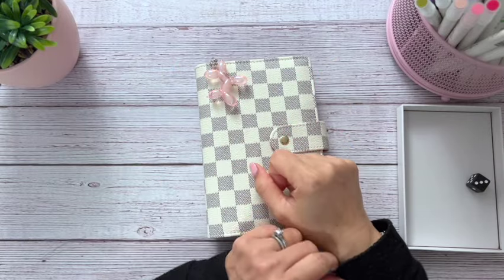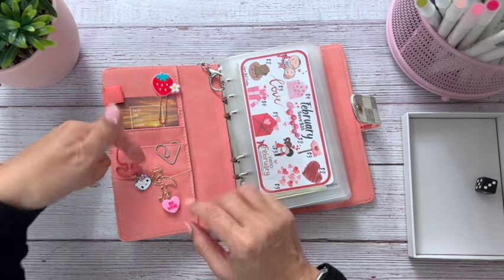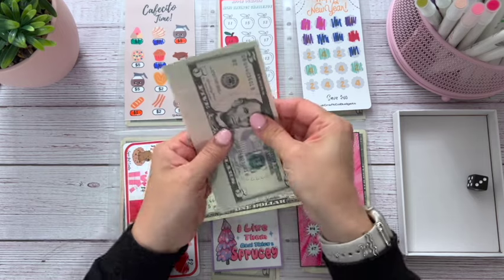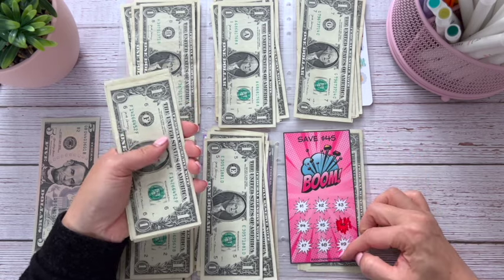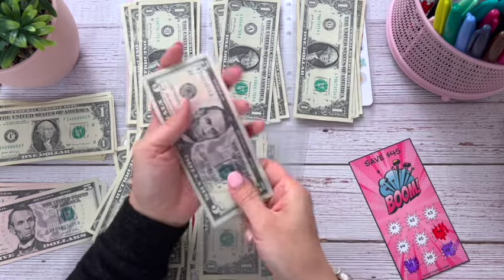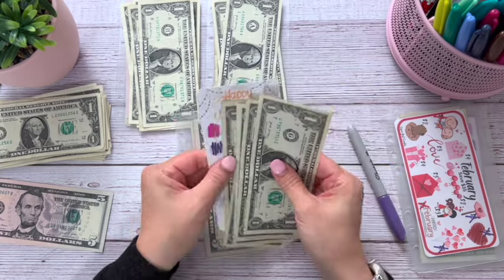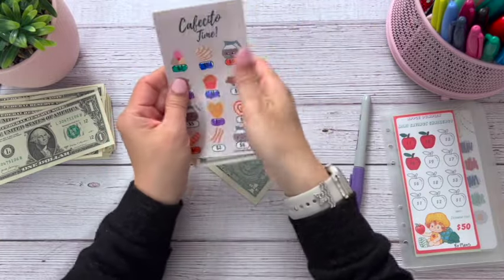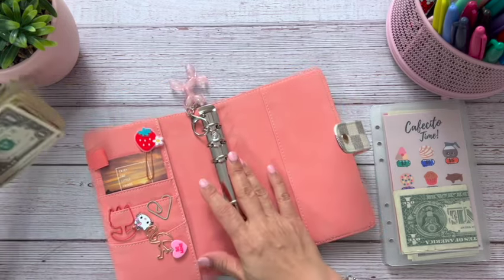Mini Monday Savings Challenges | New Birthday Envelopes! 🎂 | Will I Finish Any Challenges Today?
Hi everyone! In today's video we are going to be playing MINI MONDAYS!!  I will also be showing you some new birthday envelopes that are now in my shop as well! 🥰 I am having the BEST time playing and stuffing these cute little mini challenges!  Let's do it together!! 🥰❤️🎉

I am super grateful and appreciative for each and every one of you!

Challenges in this video:
FEBRUARY MONTH- CajunGirlCreates on Etsy
@CraftCoBudgets -happy new year
@stefsonabudget -thick and sprucey
@jessibudgets -cafecito time
@budgetingwithjenni on Etsy- BOOM!

Pink Office Chair